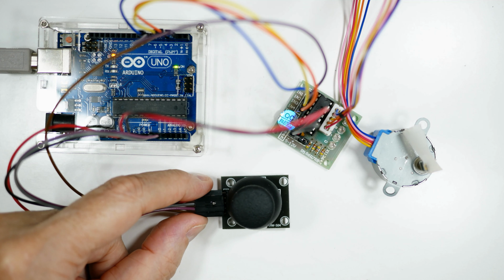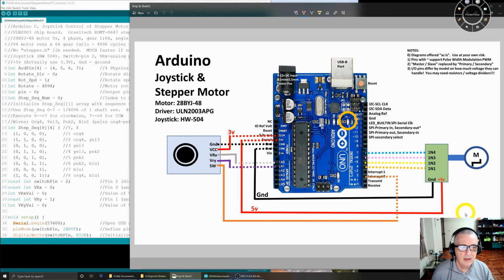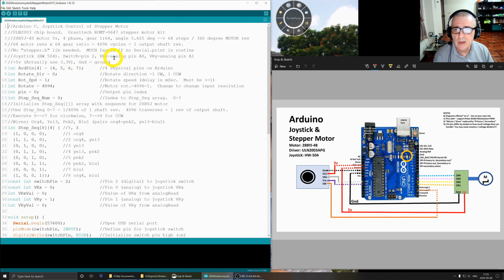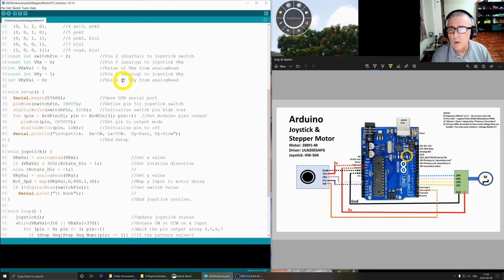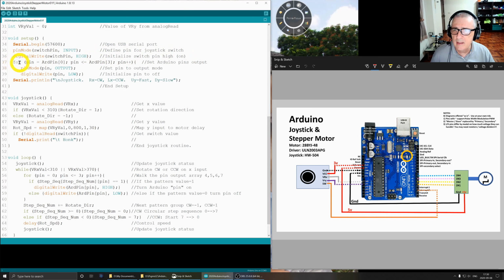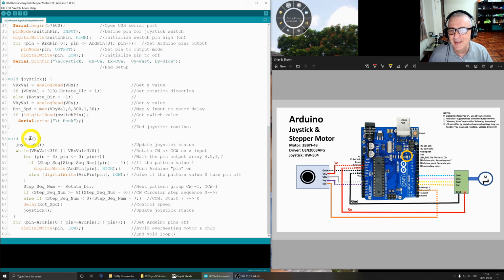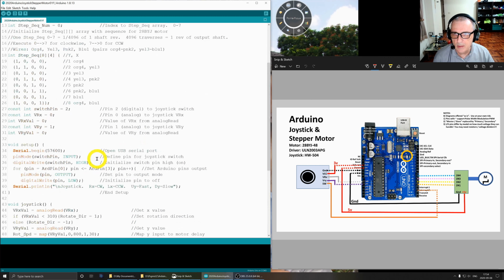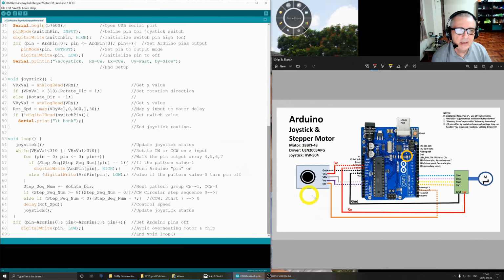Arduino - Joystick Controlled Stepper Motor (4K)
Simple stepper motor program for the Arduino Uno that allows for user input for direction and number of rotations. Uses the ULN2003 and 28BYJ-48 motor.
It took me half a day to do this on the Raspberry Pi.  It took over a week (in spare time) to do it with the Arduino, 90% because of the serial IO!!!

WARNING: Miswiring your Arduino can ruin it and any accessories.  Information offered "as is", you are fully responsible for how you use it.  If you do not know, learn first or don't do it.

 INFORMATION
- Arduino Uno

- Joystick HW-504

- ULN2003 chip board. ( Gravitech ROMT-0647 stepper motor kit)
- Motor Model 28BYJ-48-5V
Rated voltage ： 5VDC
Number of Phase 4
Speed Variation Ratio 1/64  (gear ratio)
Stride Angle 5.625° /64
Frequency 100Hz
DC resistance 50Ω±7%(25℃)
Idle In-traction Frequency greater than 600Hz
Idle Out-traction Frequency greater than 1000Hz
In-traction Torque greater than34.3mN.m(120Hz)
Self-positioning Torque greater than 34.3mN.m
Friction torque 600-1200 gf.cm
Pull in torque 300 gf.cm
Insulated resistance greater than 10MΩ(500V)
Insulated electricity power 600VAC/1mA/1s
Insulation grade A
Rise in Temperature less than 40K(120Hz)
Noise less than 35dB(120Hz,No load,10 cm)

360 / 5.625 = 64 steps to make 1 MOTOR revolution (but motor is geared 64:1)  64 x 64 = 4096 to make the output shaft turn once.